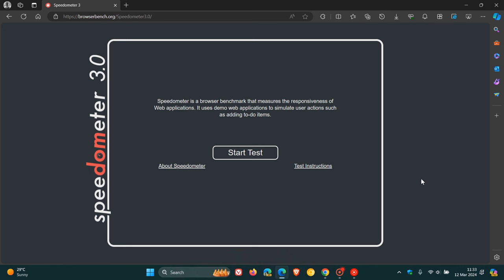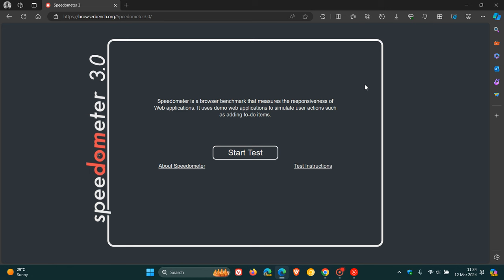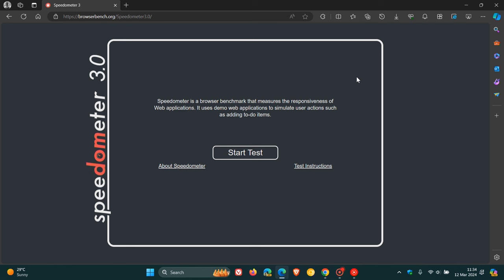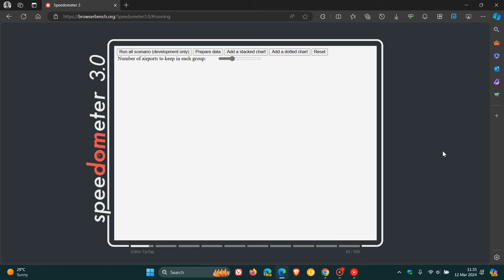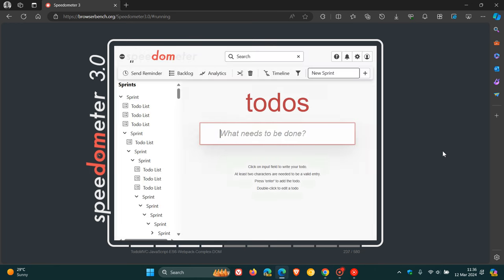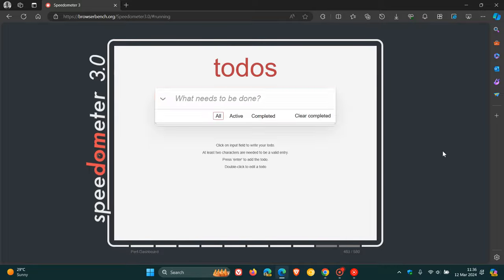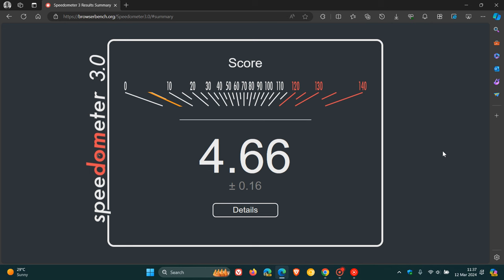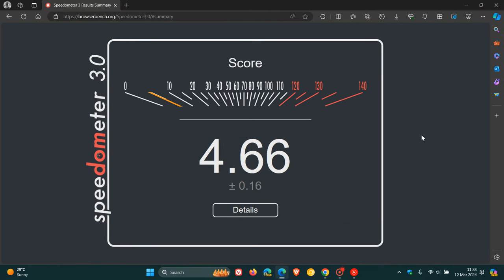Google, Mozilla, Apple & Microsoft contribute to Speedometer 3.0, testing browser Performance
Speedometer is a browser benchmark that measures the responsiveness of Web applications. It uses demo web applications to simulate user actions such as adding to-do items